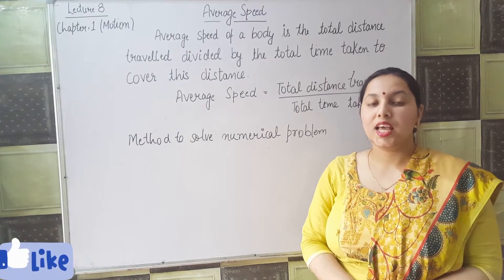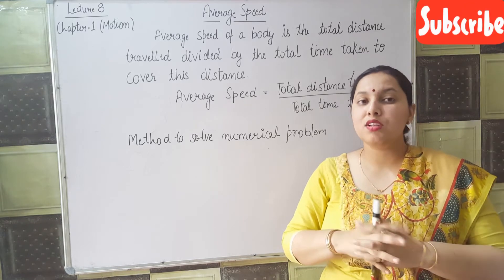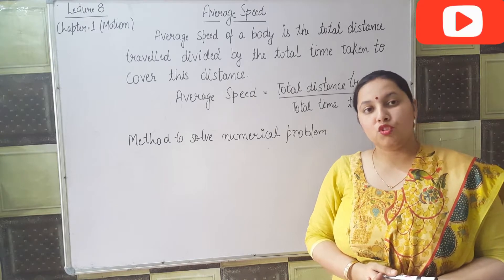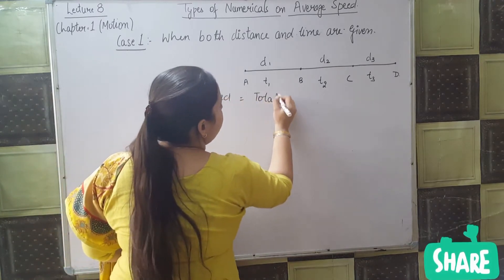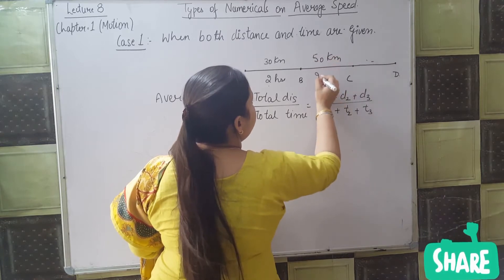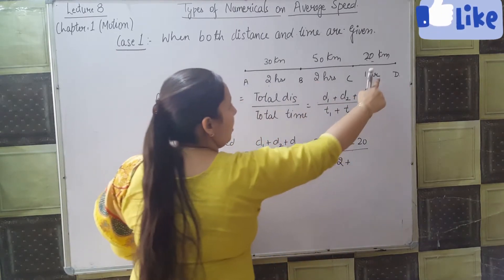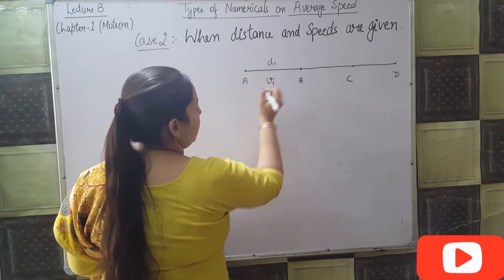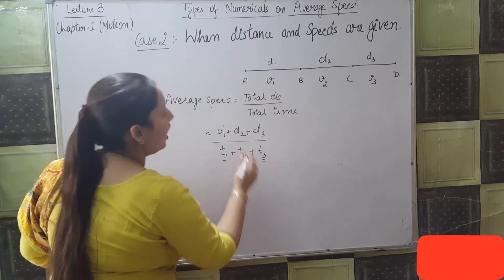Average Speed and Numerical| Lecture 8| Chapter1| Motion|Class9| Foundation Physics|Manpreet kaur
Physics

Topic - average speed and related numericals

Chapter 1

Motion

Class 9

By
Manpreet kaur( Foundation Physics)
CVG